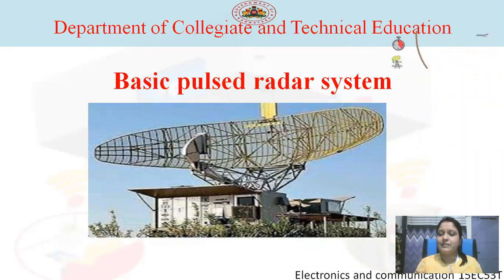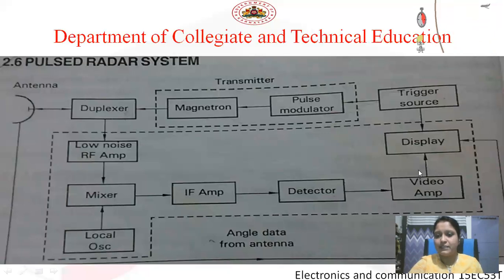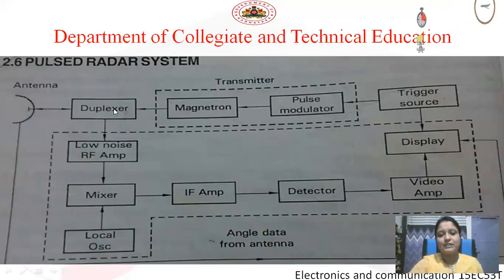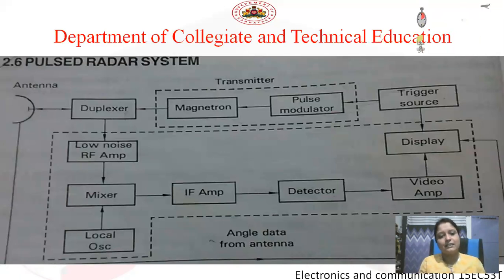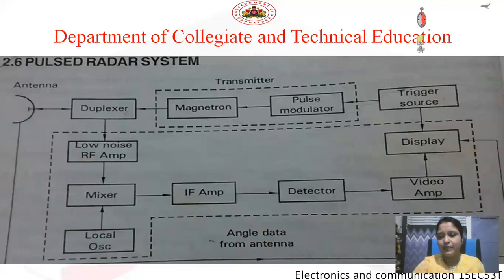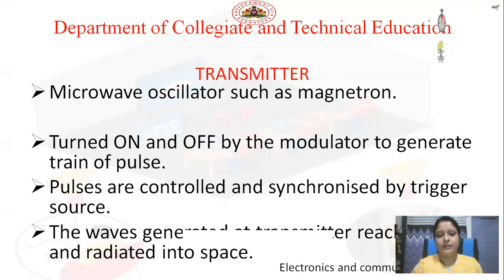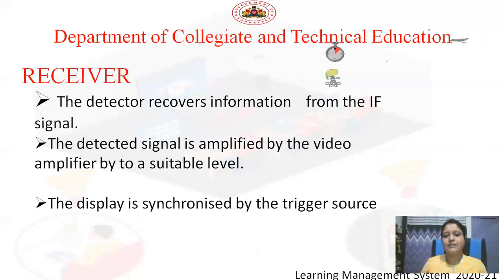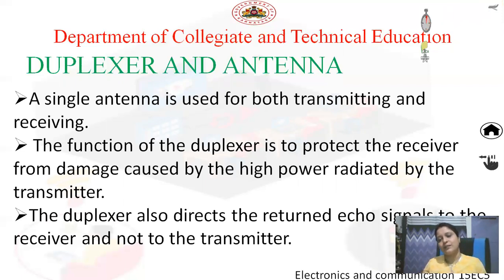PULSED RADAR| WIRELESS COMMUNICATION